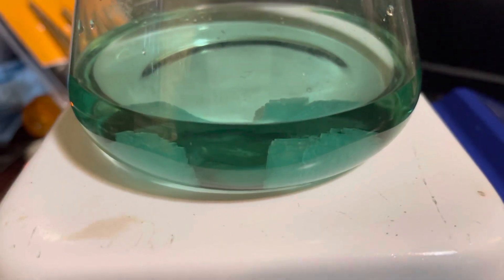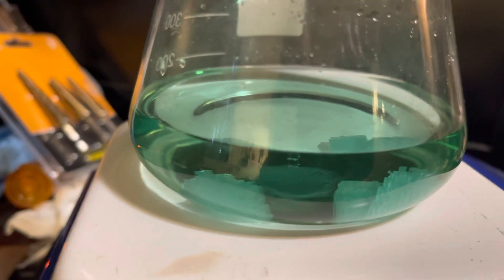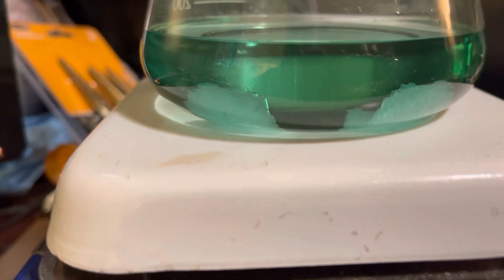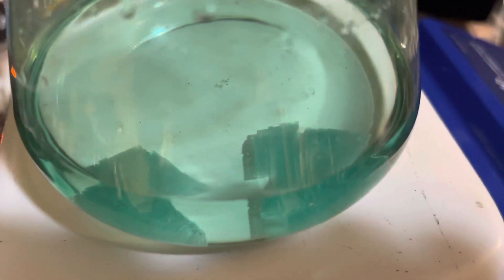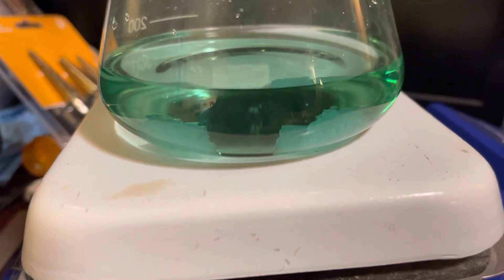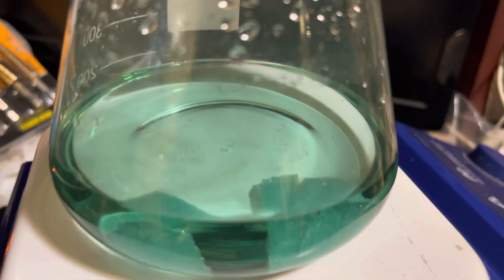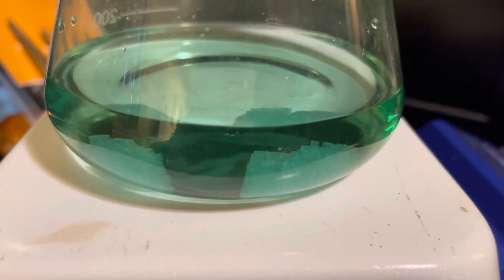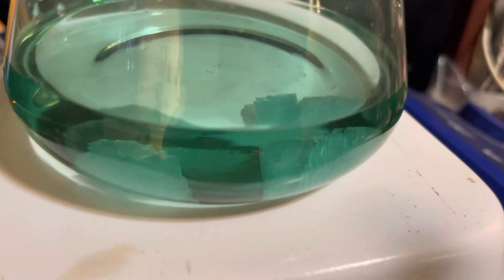Ferrous Sulfate Heptahydrate Crystallization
Ferrous sulfate crystals made incredibly pure for reagent precursor to synthetic pyrite via hydrothermal autoclave reaction.

I will post a separate video on the procedure and synthesis from start to finish to make synthetic / lab grown pyrite.  Synthetic pyrite is theoretically 1000x more absorbing for visible light so it has great potential in being a much more environmentally friendly choice for photovoltaic cells (aka solar panels). The reason I create synthetic pyrite is purely for the enjoyment of feeding my microscope but a part of me is also interested in exploring real world applications and spreading information to the public on true green energy. The current green energy agenda is deeply flawed and I encourage others to research ways of overcoming hurdles rather than accept boundaries and limitations for the cause of eliminating fossil fuels alone.

Is any one technology perfect from another when meeting the needs of a large society of an intelligent species? I personally do not think so, but I refuse to accept linear ideologies for the sake of reducing “man-made climate change”. The real world isn’t so cut and dry. I don’t claim to offer the solution, but I do encourage others to not depend on other people to solve the real problems in this world. Act as if your actions actually contribute to positive change rather than blindly follow the path marked by others.